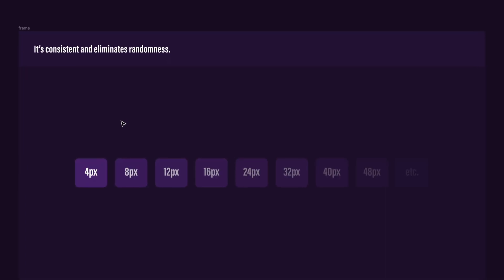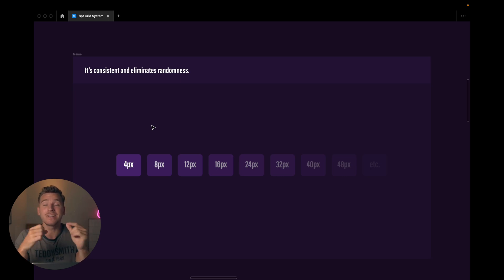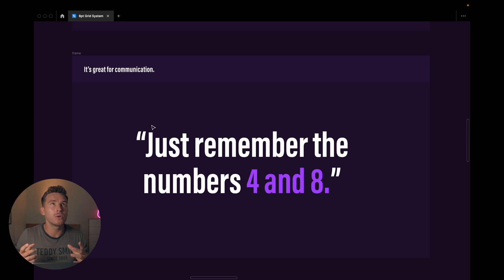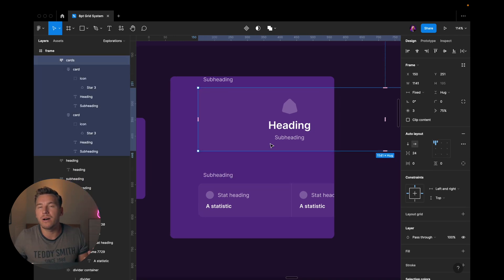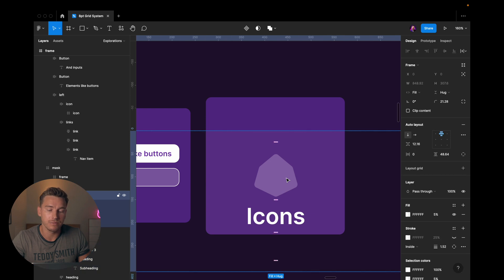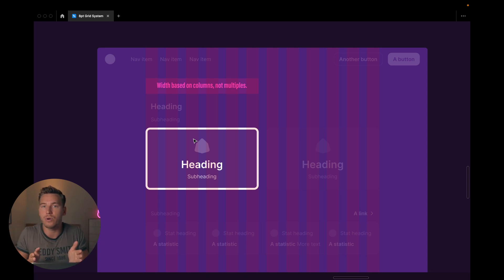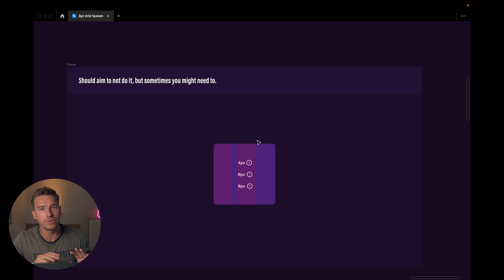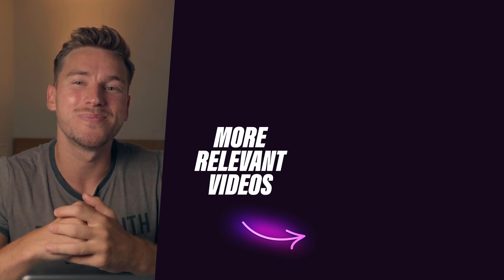You'll Regret NOT Using The 8pt Grid in Figma (UI/UX Beginner Tutorial)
The 8pt grid is one of the easiest ways to level up your whole design game. Why, when and when not to use it? That's what we'll talk about in this video.